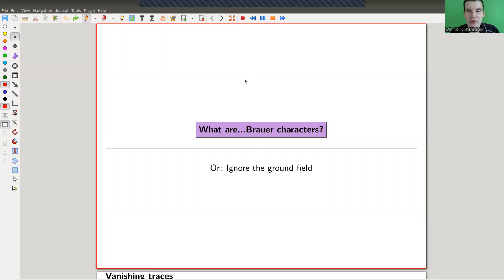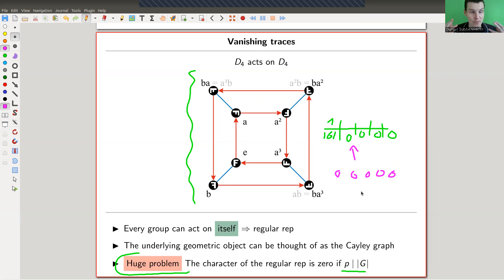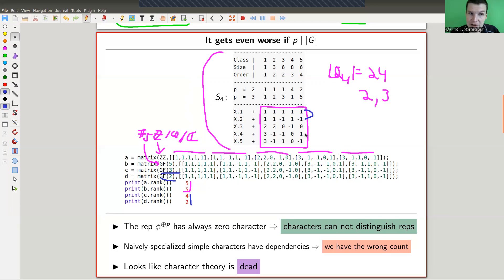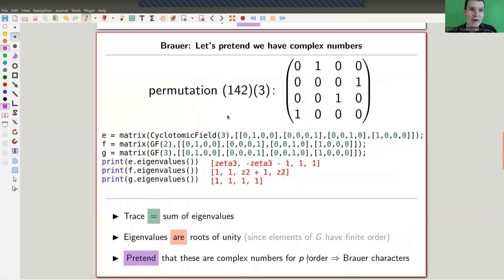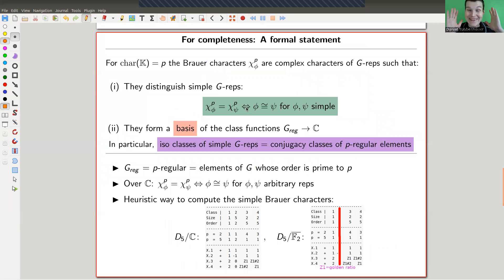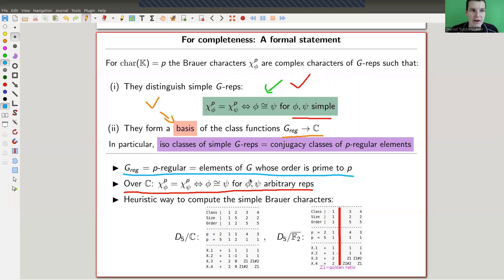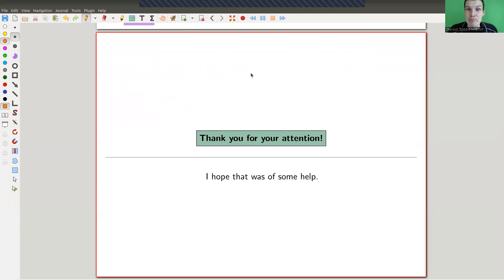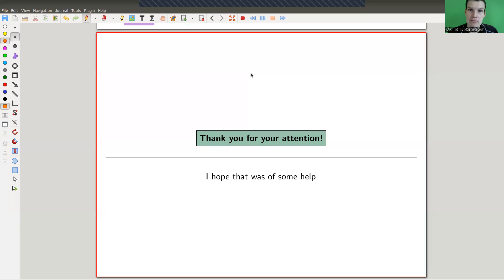What are...Brauer characters?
Goal.

This time.
What are...Brauer characters? Or: Ignore the ground field.

Slides.

Representation theory.

Representation.

Modular representation theory.
I personally like for MRT

Fresh’s dream.

Usual and Brauer characters via Magma.
CharacterTable(SymmetricGroup(4));
BrauerCharacterTable(SymmetricGroup(4),3);

Matrix computations in SageMath.
print(a.rank())
print(b.rank())
print(c.rank())
print(d.rank())

e = matrix(CyclotomicField(3),[[0,1,0,0],[0,0,0,1],[0,0,1,0],[1,0,0,0]]);
f = matrix(GF(2),[[0,1,0,0],[0,0,0,1],[0,0,1,0],[1,0,0,0]]);
g = matrix(GF(3),[[0,1,0,0],[0,0,0,1],[0,0,1,0],[1,0,0,0]]);
print(e.eigenvalues())
print(f.eigenvalues())
print(g.eigenvalues())

Monoids.

The theory of monoids.

Pictures used.
Pictures using Magma as above
Pictures using SageMath as above

Mathematica.

Magma.

SageMath.

GAP.